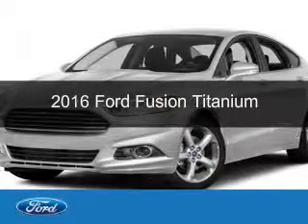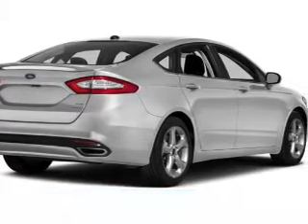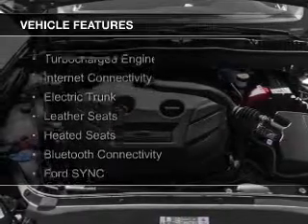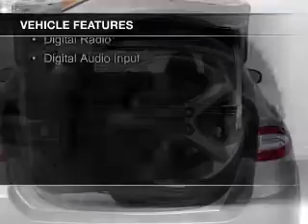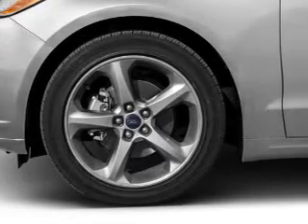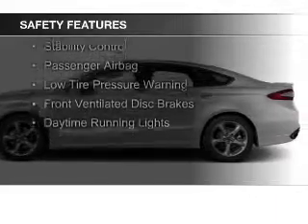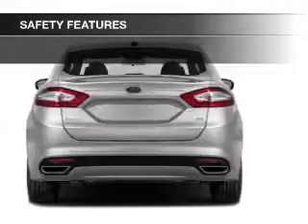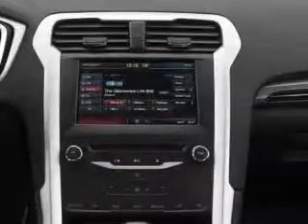2016 Ford Fusion - Upland CA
Phone:
Year: 2016
Make: Ford
Model: Fusion
Trim: Titanium
Engine: 2.0 liter inline 4 cylinder 16 valve
Transmission: 6-Speed Automatic
Color: White Platinum Tri-Coat Metallic
Mileage: 3
Address:
555 W. Foothill Blvd.